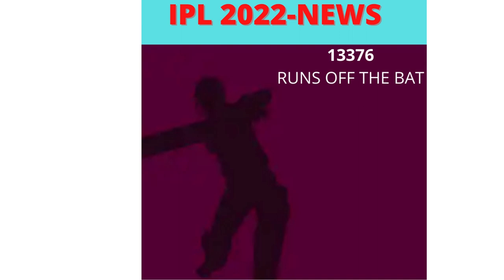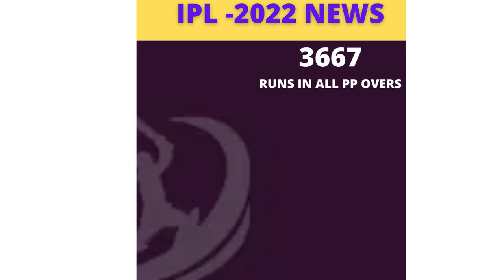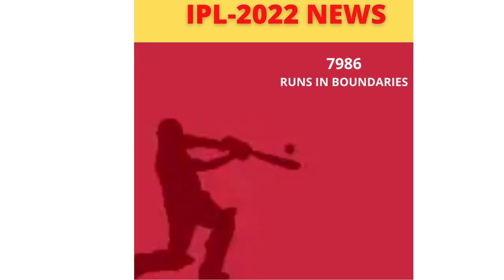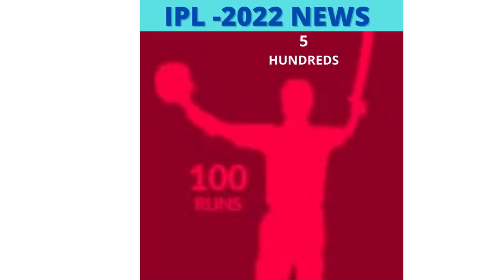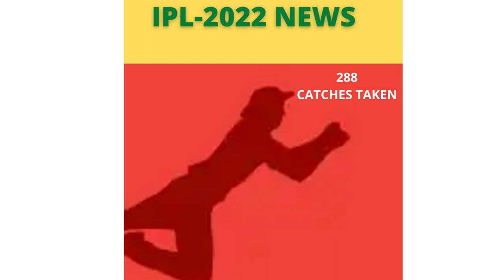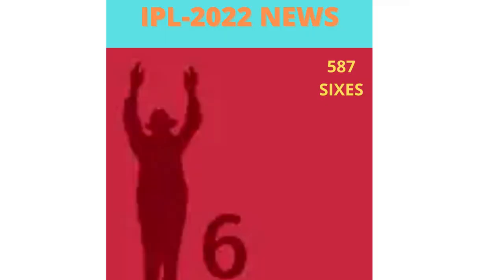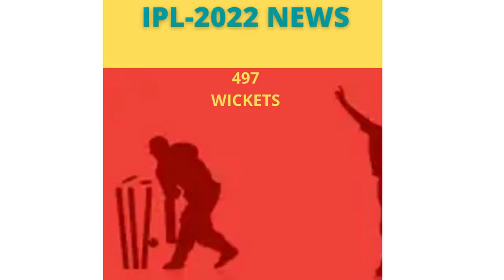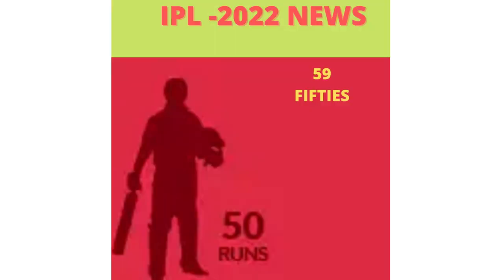IPL 2022-NEWS/IPL STATSTICS/आईपीएल 2022-समाचार/आईपीएल आंकड़े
IPL 2022 NEWS/IPL KA TOTAL STATISTICS/IPL DETAILS